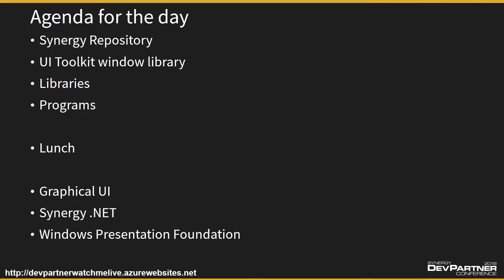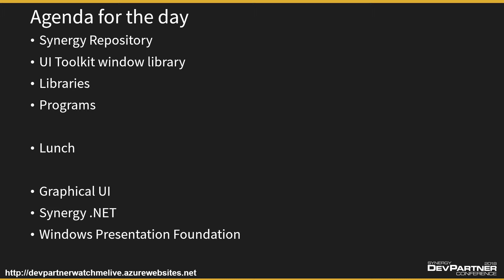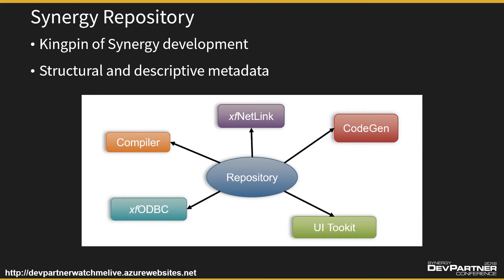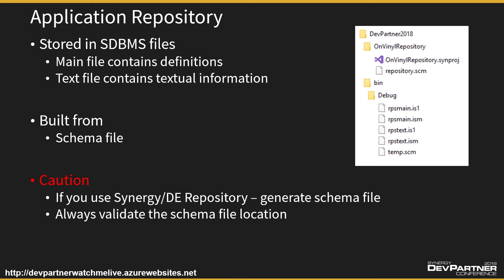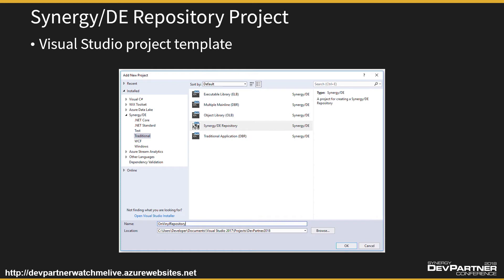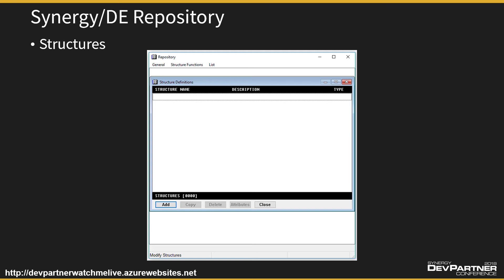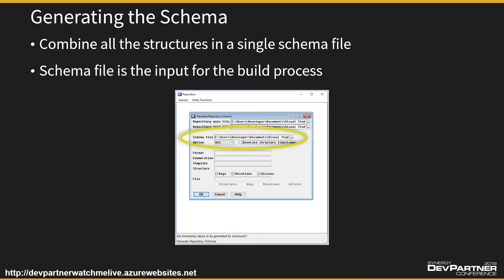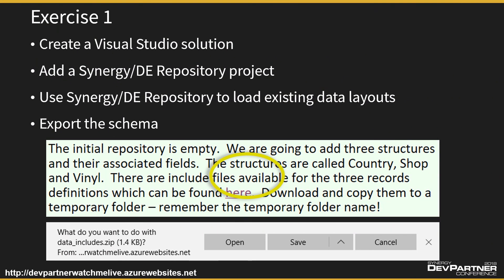Maximize Your Traditional Synergy Development with Visual Studio | Workshop 1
Synergy DevPartner Conference 2018: During this interactive, hands-on workshop, you’ll build from the ground up the main components that bring together the complete traditional Synergy development environment in Visual Studio, including multi-schema Repository projects and window script libraries. Working with several core project types, you’ll create all elements of a traditional Synergy application.

The Maximize Your Traditional Synergy Development with Visual Studio workshop can be found